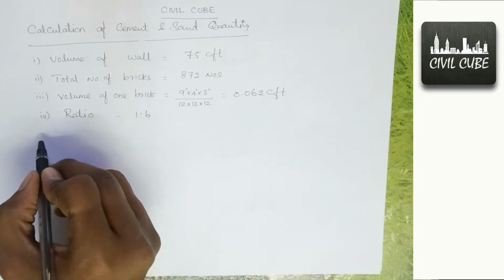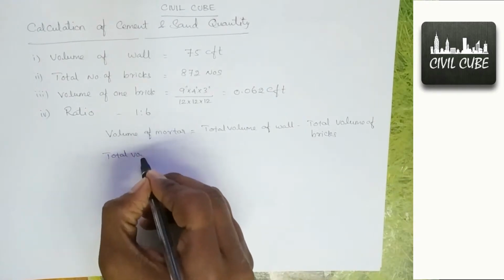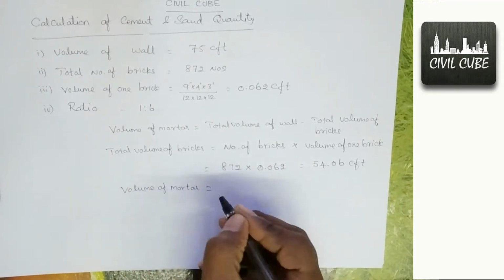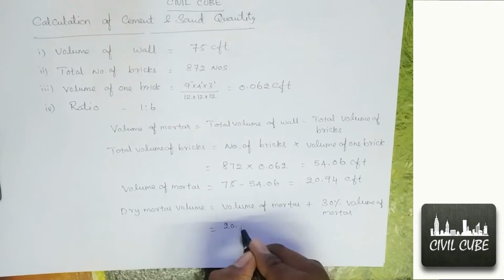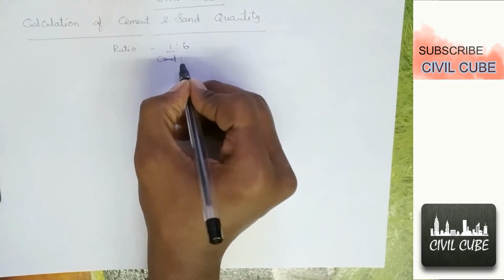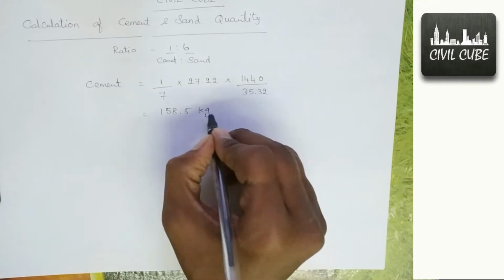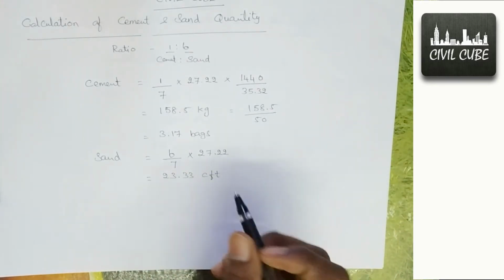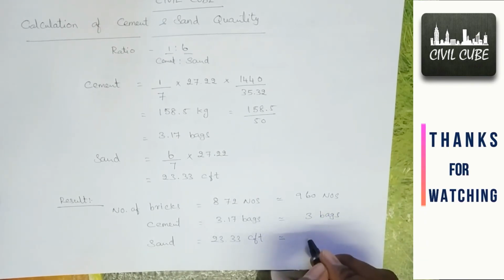Calculation of Cement & Sand Quantity | Quantity Estimation | MDS | Civil Cube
In this video we have discussed about how to calculate cement & sand quantity required to construct a wall size of 10' x 10'. Using IS code ratio cement and sand quantities are calculated. The assumption made in this calculation is 30% of dry mortar volume as wastage. Based on the brick work calculation the volume of cement and sand mortar is calculated.